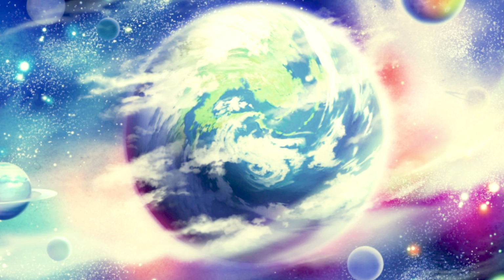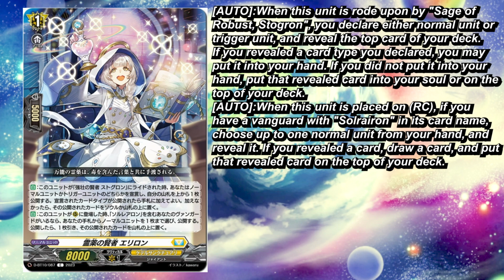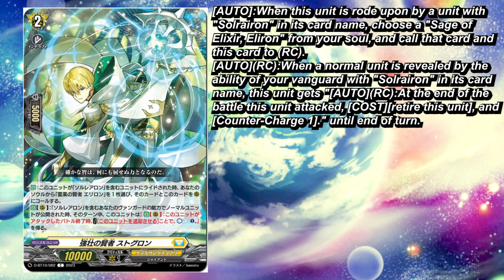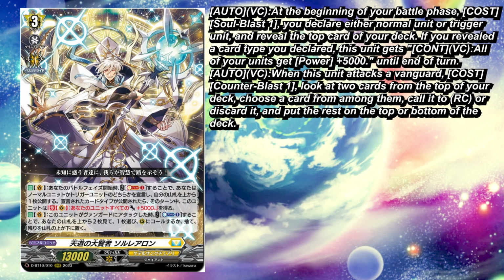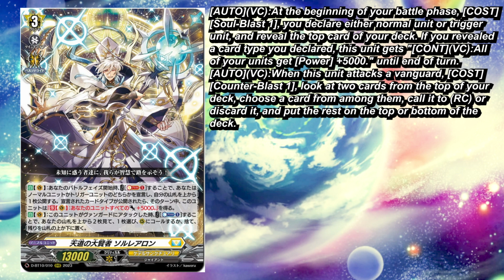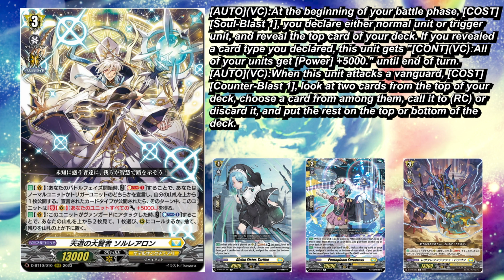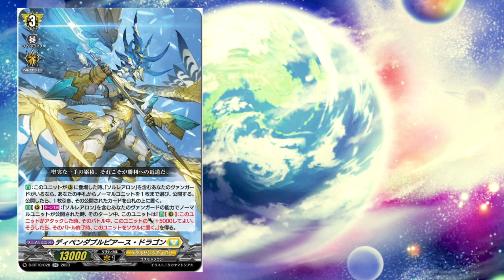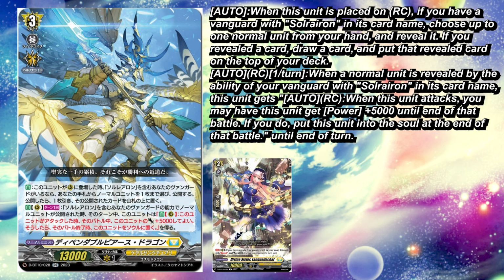Great Sage of Heavenly Law, Solrairon - First Thoughts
Hey guys, today I'll be going over the new Keter Sanctuary Ride Line for Set 10 Dragon Masquerade and that is Solrairon! A hybrid playstyle taking aspects from OTT and Genesis. I really enjoy how splashable it is with other Keter Support and am looking forward to playing it.